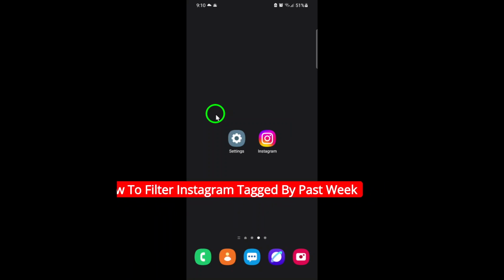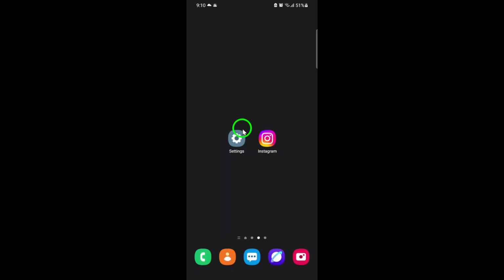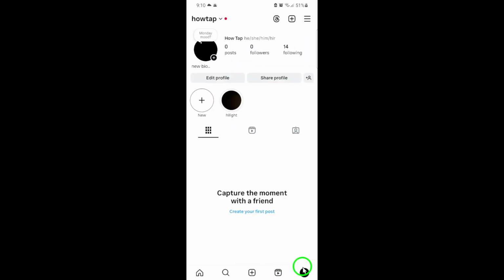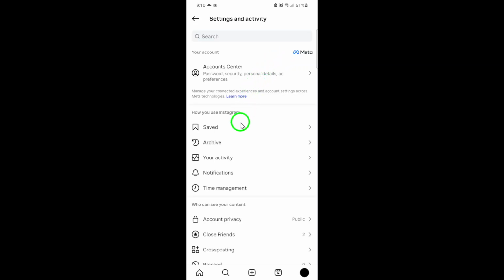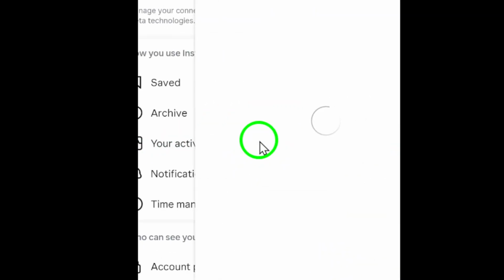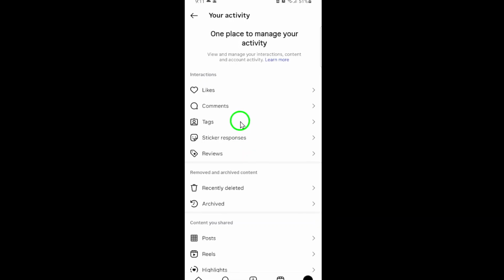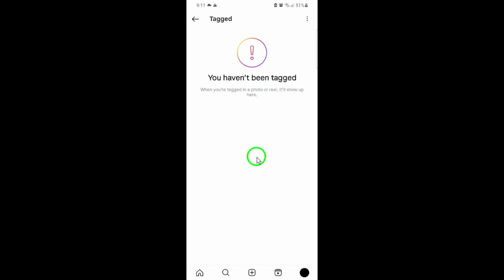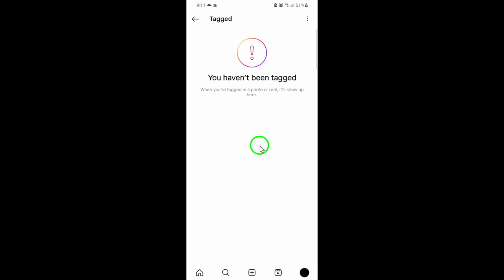How To Filter Instagram Tagged By Past Week (Updated)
Learn how to filter your Instagram tagged posts by the past week with the latest 2025 update. This step-by-step guide shows you exactly how to view only the photos and videos you've been tagged in over the last seven days. Perfect for anyone wanting to keep track of recent tags or manage their Instagram activity efficiently.

Follow these steps to filter Instagram tagged posts by past week:

1. Open the Instagram app

2. Go to your profile

3. Tap the ☰ menu (top right)

4. Tap Your activity

5. Tap Tags

6. Tap the Filter by date option

7. Select Past week

Stay up to date with the newest Instagram features and learn how to manage your tagged content easily. This video covers everything you need to know about filtering Instagram tags by date, so you can quickly find your most recent tagged posts and keep your profile organized.-

Chapters:
00:00 Intro
00:12 Soultion
01:05 Outro